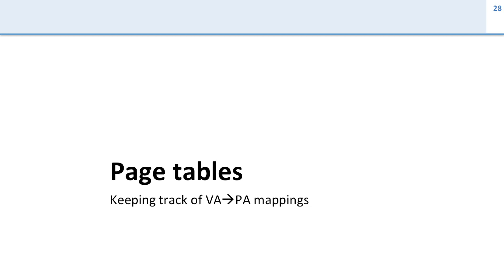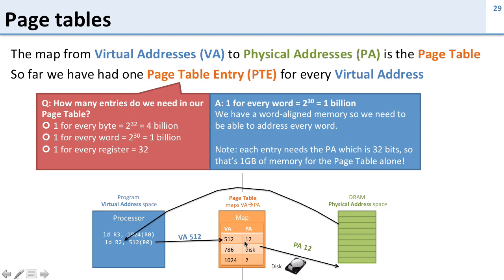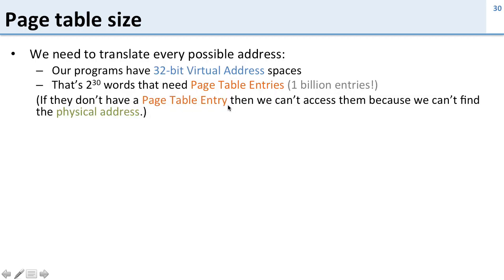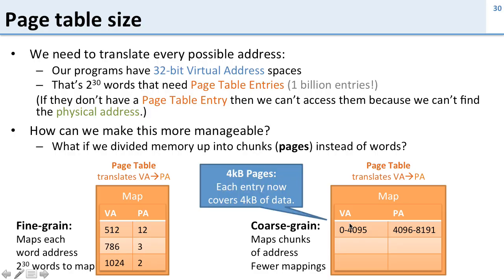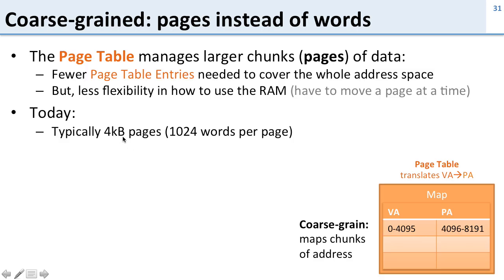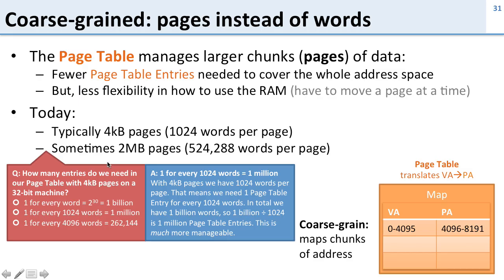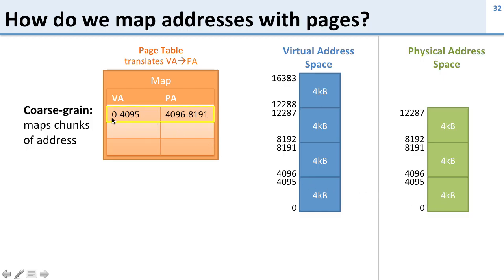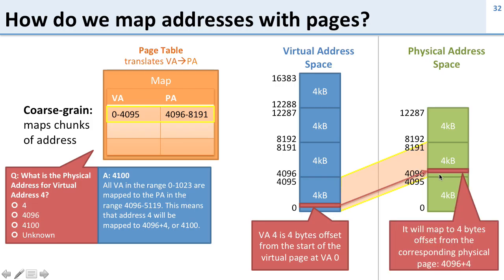Virtual Memory: 5 Page Tables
enrollment key YRLRX-25436.
Translation with page tables. Making the translation table size manageable with pages. Page Table Entries and page offset address.